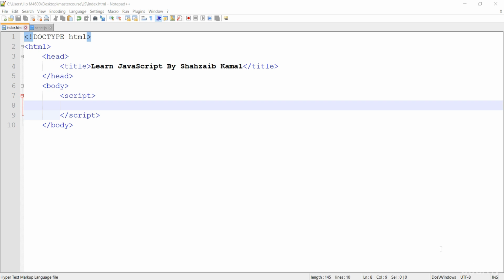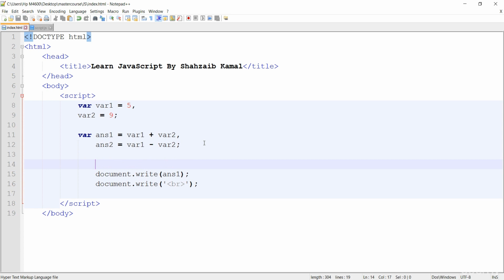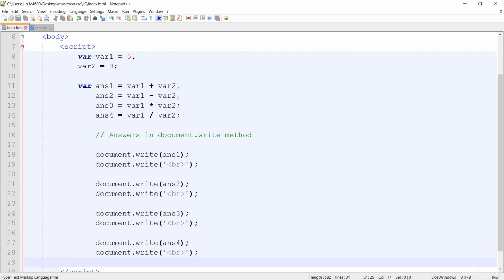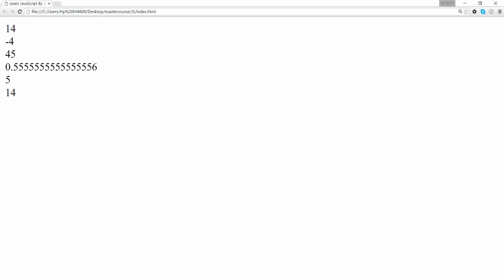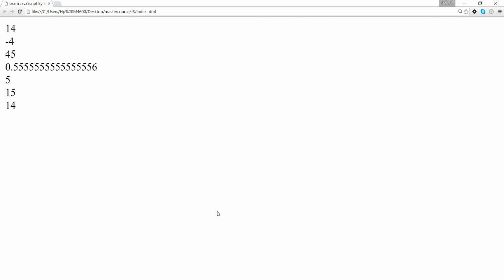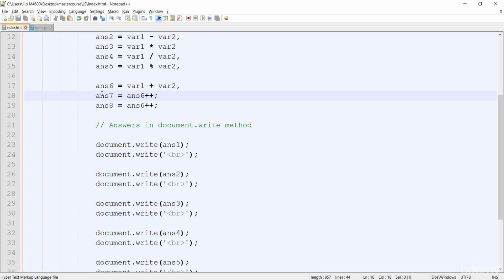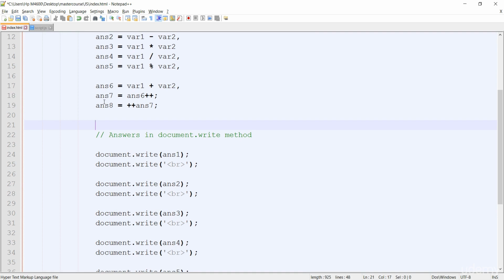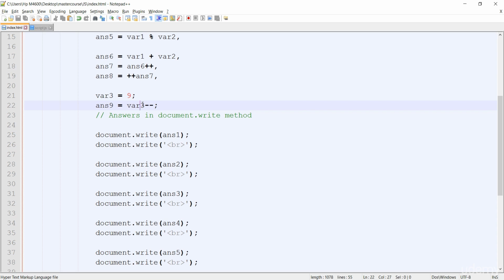Arithematic Operators,Learn JavaScript From Beginner To Advanced, Learn Your Self XP#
Lets in my channel  '' LEARN YOUR SELF'' every subjects of education of all classes like English, Mathematics, Science Subjects and economics education etc. you need not worry about in these subjects. Every subject is explained in simple method.Arithematic Operators,Learn JavaScript From Beginner To Advanced